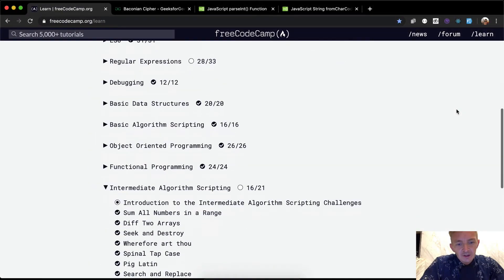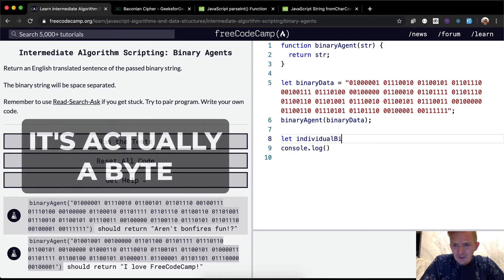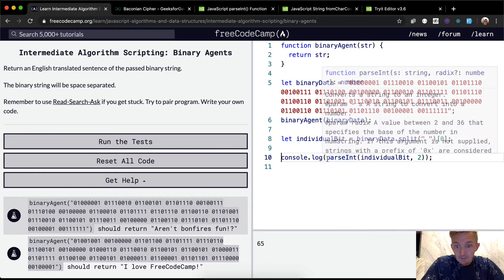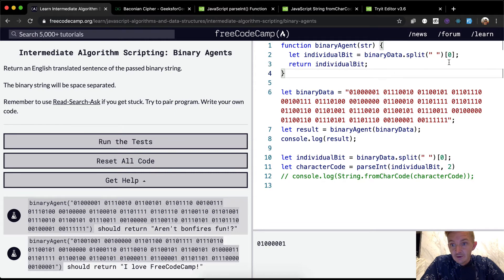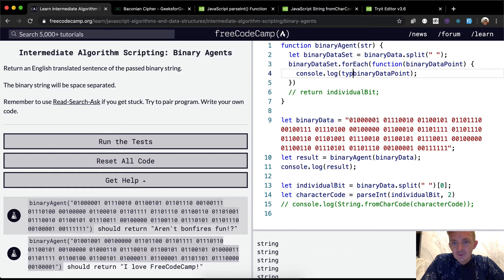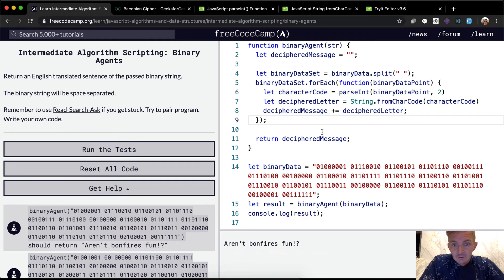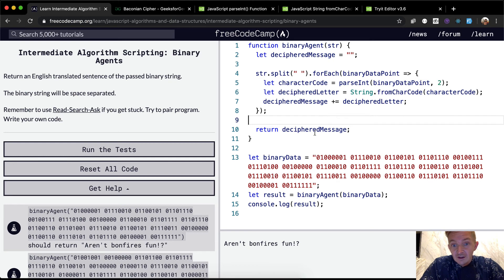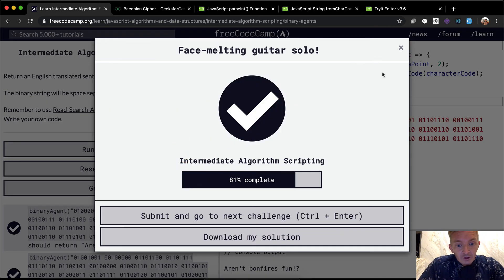Binary Agents - Intermediate Algorithm Scripting - Free Code Camp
In this intermediate algorithm scripting tutorial we do a project called Binary Agents. This video constitutes one part of many where I cover the FreeCodeCamp curriculum. My goal with these videos is to support early stage programmers to learn more quickly and understand the coursework more deeply. Enjoy!